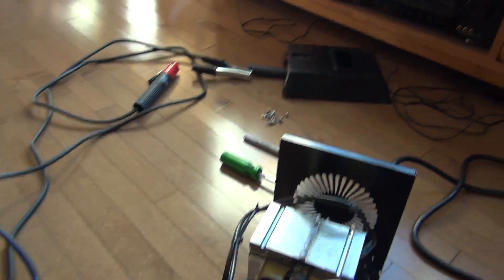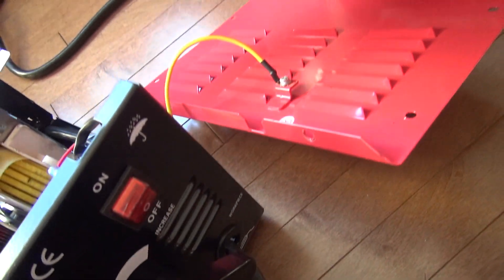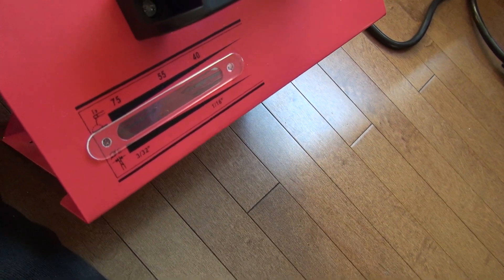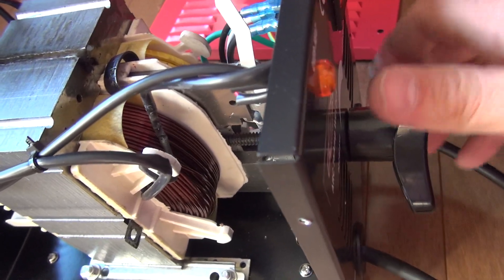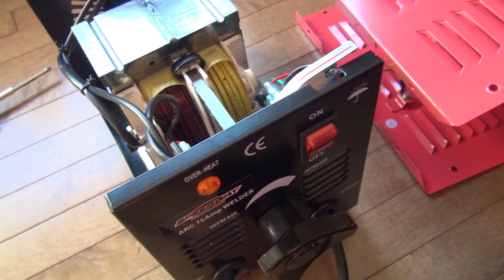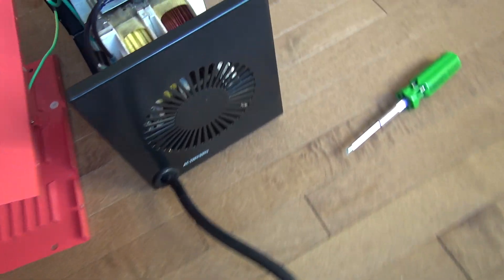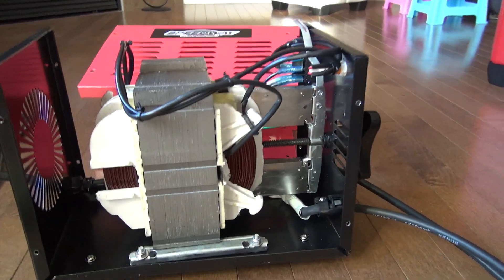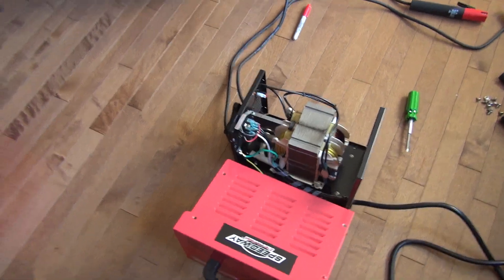Inside of an arc welder .. classic .. 20191006172221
.. 220 x 22 Amps = 4840 Wats .. How many real amps in secondary circuit ?
The Speedway 75 Amp ARC Welder will help you finish jobs quickly and efficiently all of your jobs around the home. The single phase 220 volt welder operates at a 10% duty cycle at 75 amps. This welder will assist you in safely and quickly completing your weld on mild steel (up to 1/4"). The automatic thermal protection prevents overheating. With 6 included welding rods of various sizes, welding mask, and brush, you'll be able to start working right away.
220 volt single phase; Duty Cycle: 10% at 75 amps, 5% at 100 amps
6 welding rods (2 each): .0052"; .0787"; .0984". Weld thickness: 1/4" mild steel
Mask & Brush included
Auto Thermal Protection & Air Cooled
Wieldable metals: Mild steel